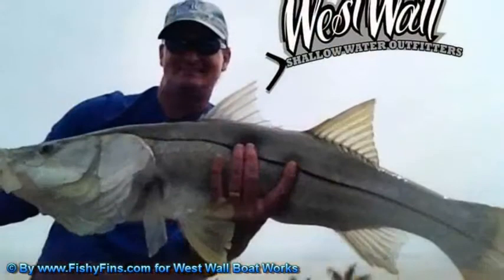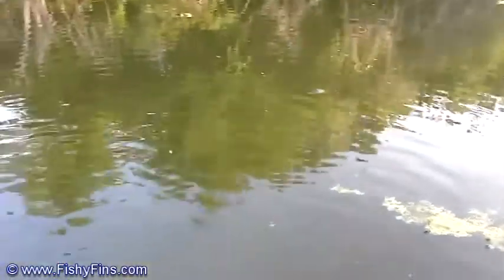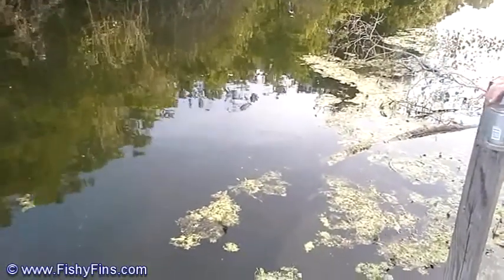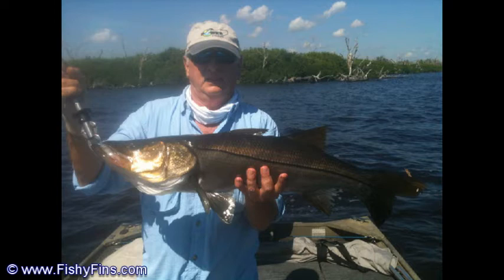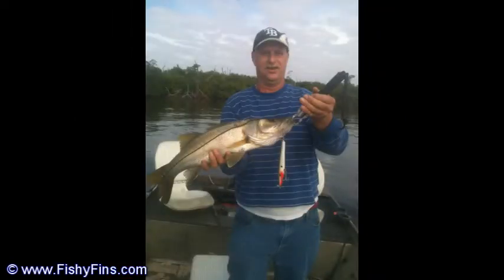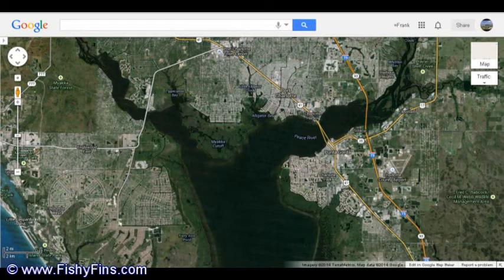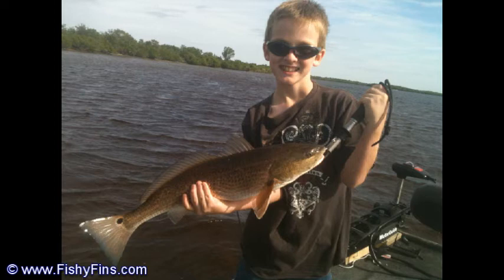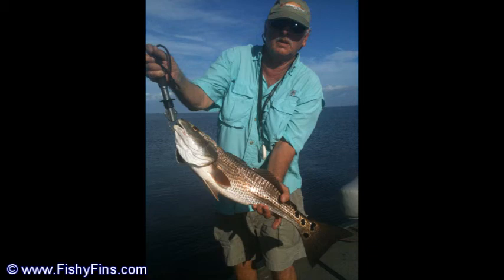FishyFins Forecast Charlotte Harbor Fishing Report